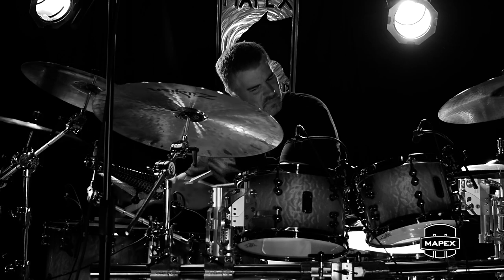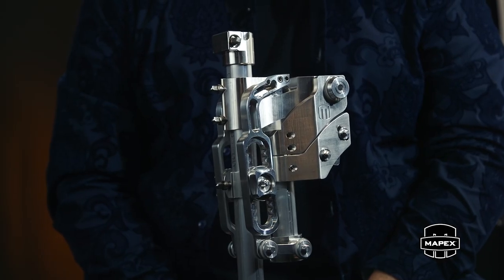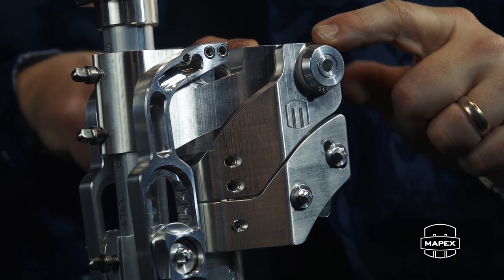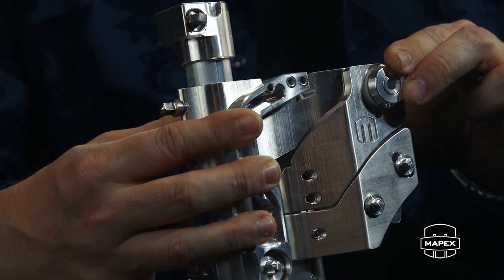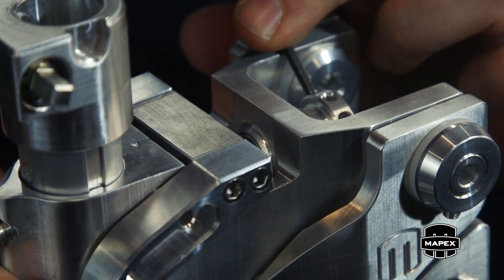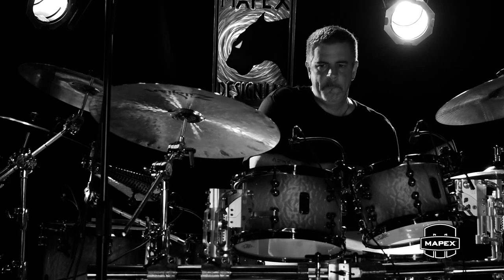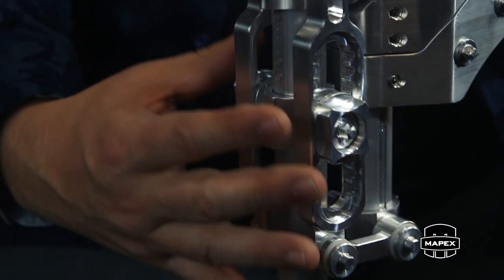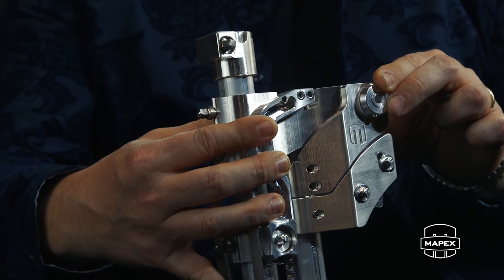Mapex Design Lab Features Explained; Pt 1, the MAATS Mount, with Russ Miller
The new Black Panther Design Lab kits contain some truly groundbreaking features - here's artist Russ Miller explaining the new MAATS tom mounting system.